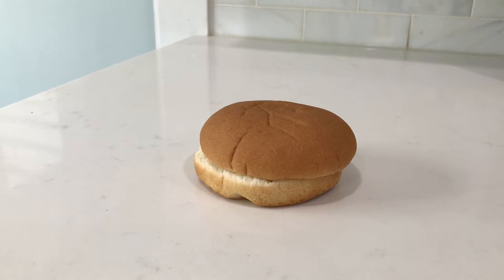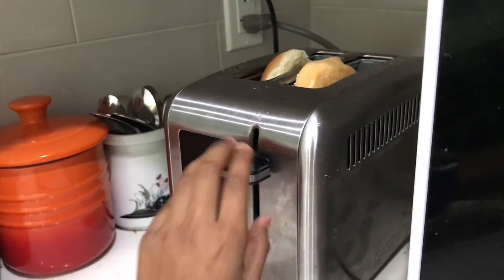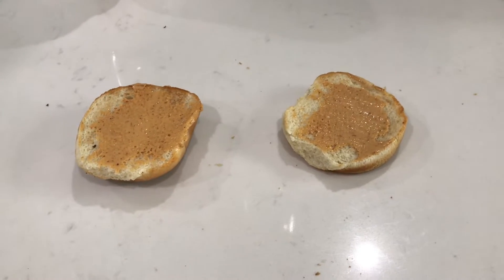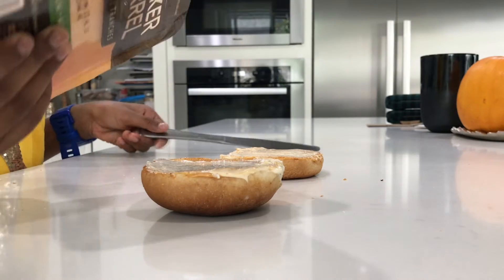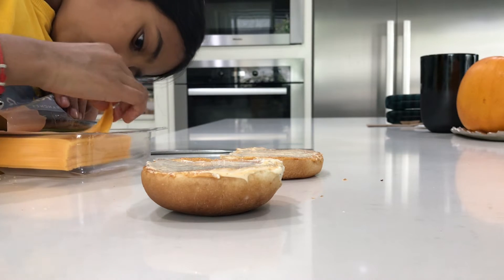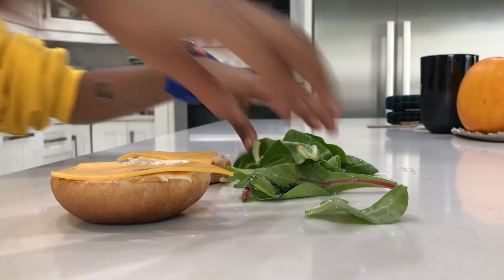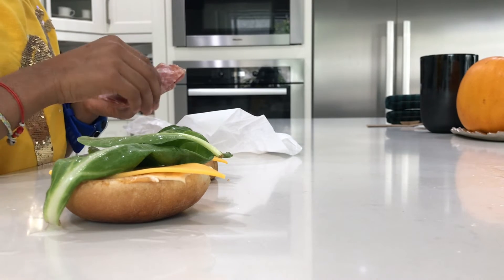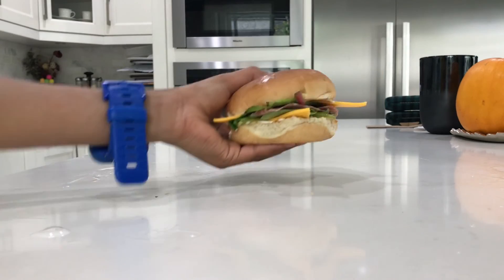How to make a delicious sandwich!